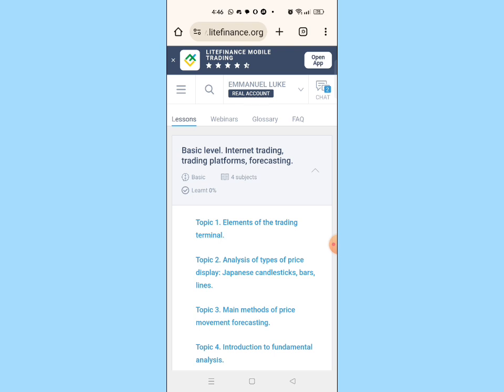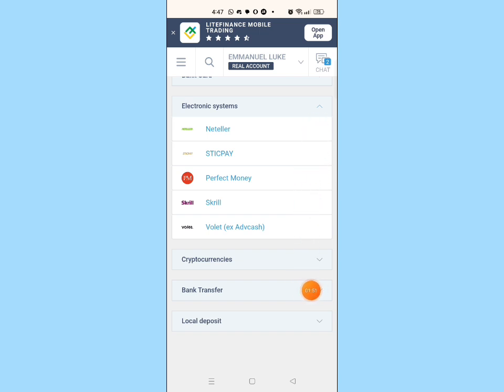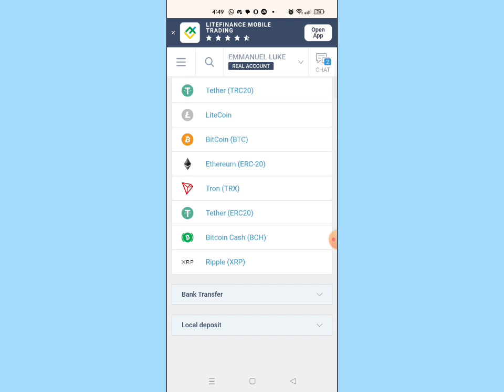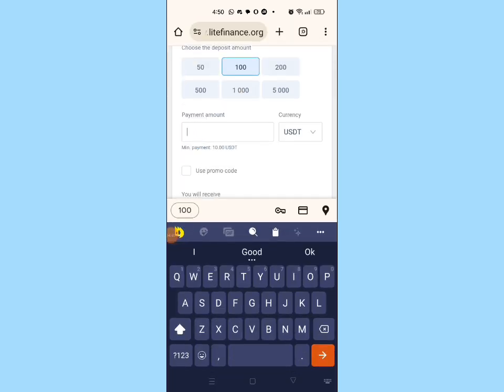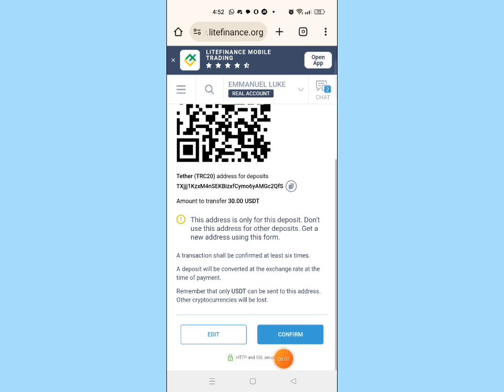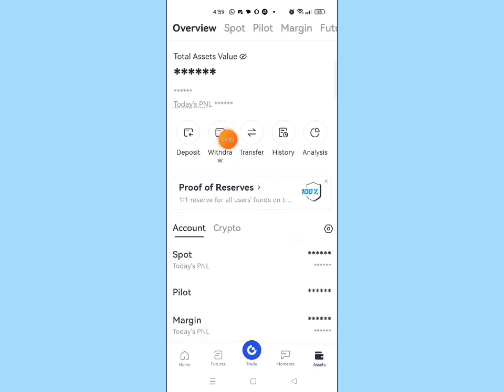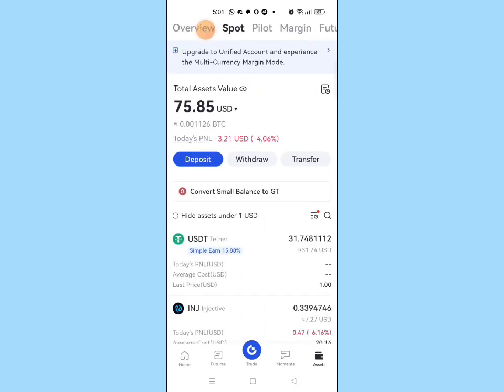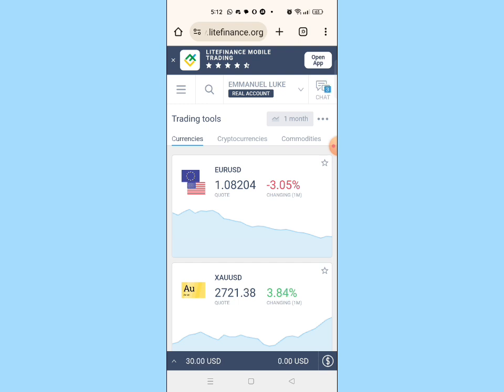How To Fund Broker Account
How Fund Broker Account

Make money from Ubitex Exchange

Top 5 Legit airdrops for you
Airdrops you can start below
1.Major
2. TON STATION

5. X Empire

You can Register for Pi with the and use my username (anayoluk) as your invitation code.